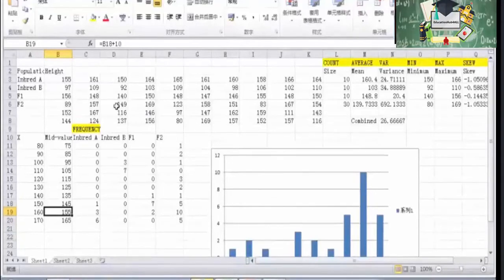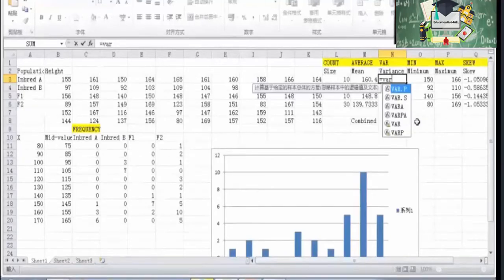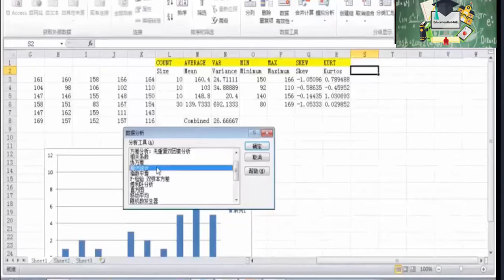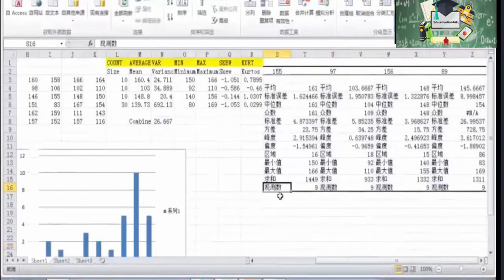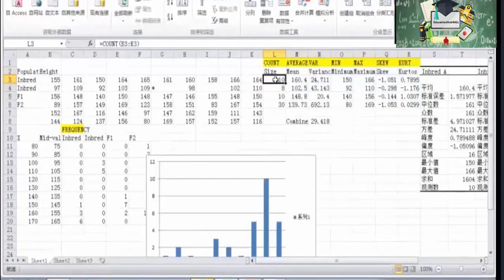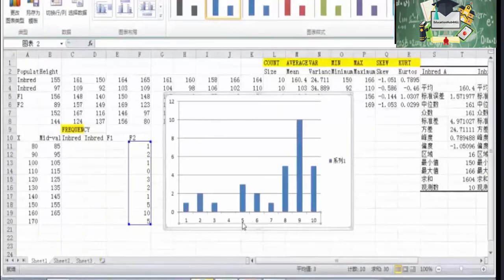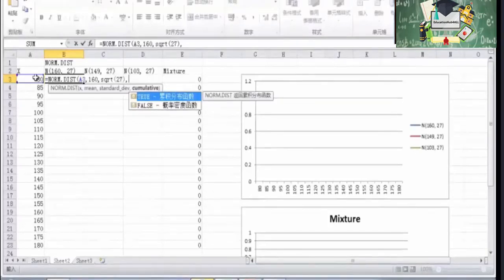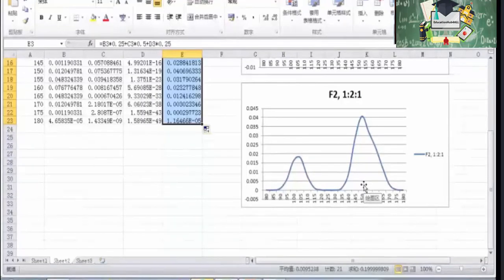Lecture1: Principles of design, probability and statistics (Part-III)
The basic principles of experimental designs are randomization, replication and local control.